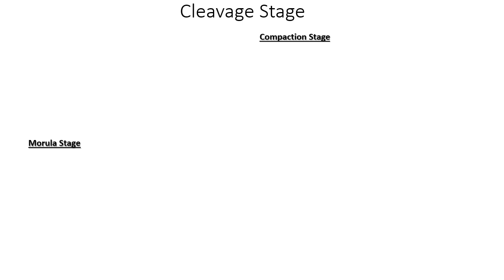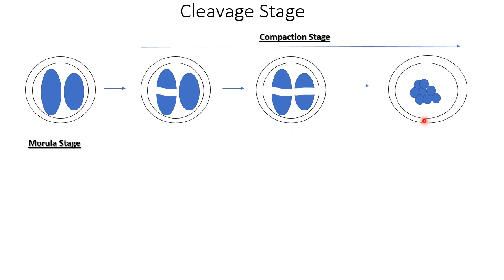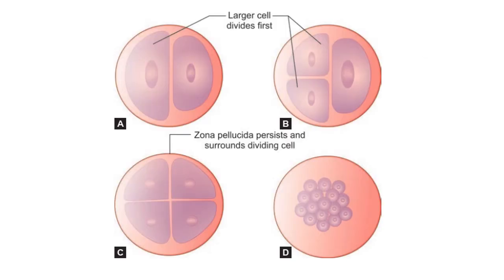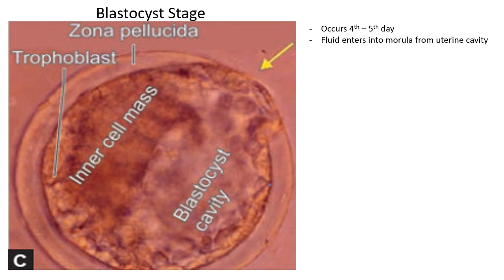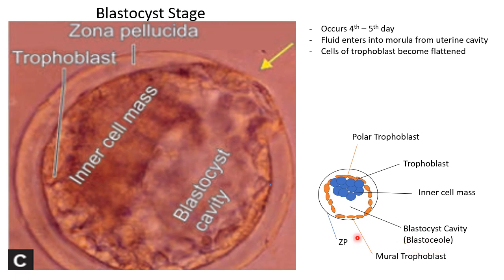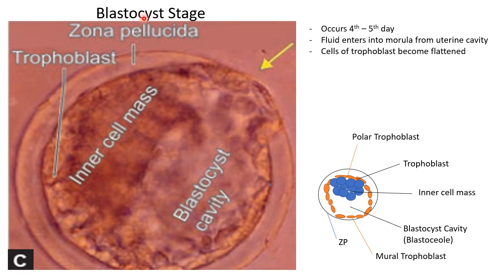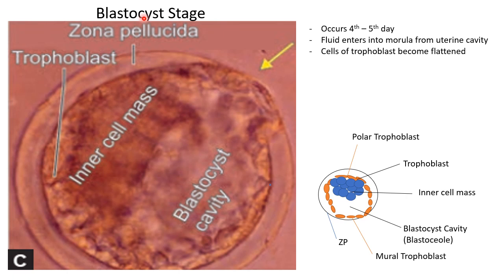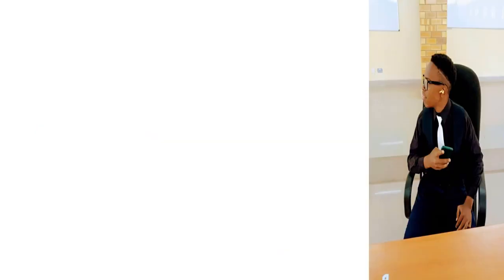Stages of Cleavage and Blastocyst Formation - Embryology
Hello Brainerds, here is a video which explains the development of a zygote from fertilization till formation of blastocyst